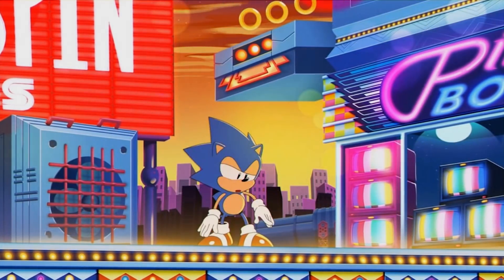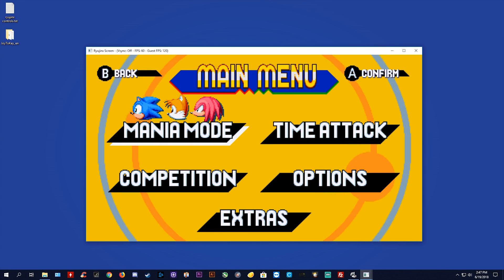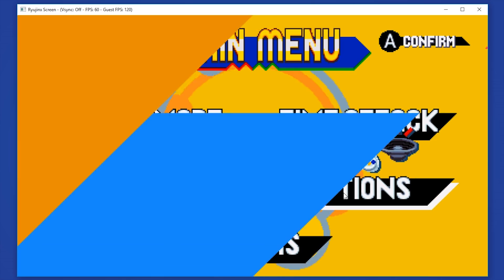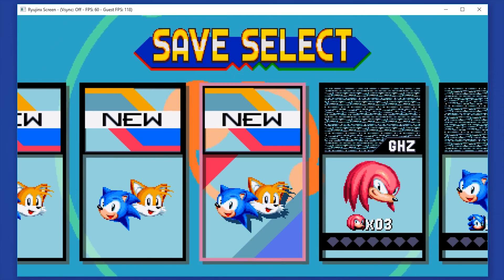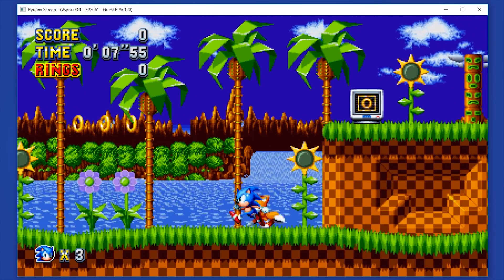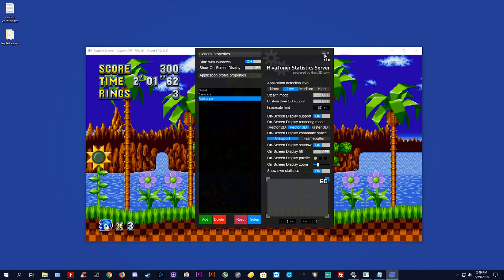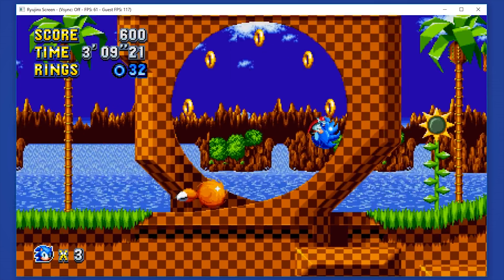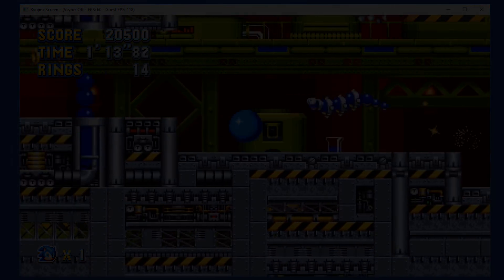Switch Emulation [ Ryujinx ] Performance Report | Sonic Mania now Fully Playable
A Quick Performance Report on the switch Emulator, Ryujinx.

► My PC Specs:
16gb DDR4 3200Mhz RAM
GTX980ti 6gb
256gb NVME M.2 SSD